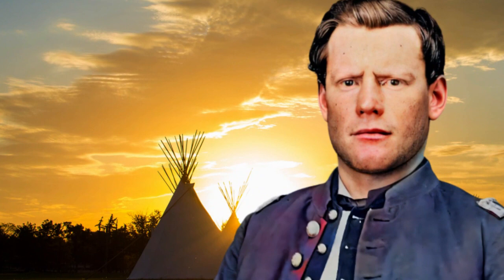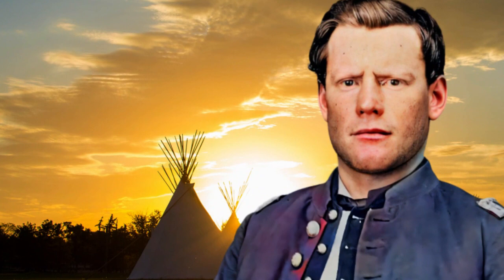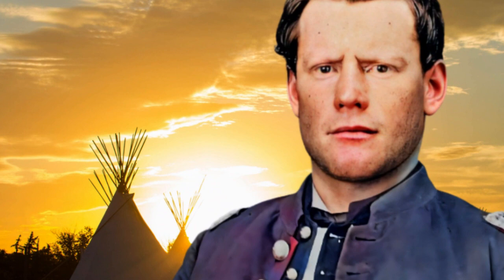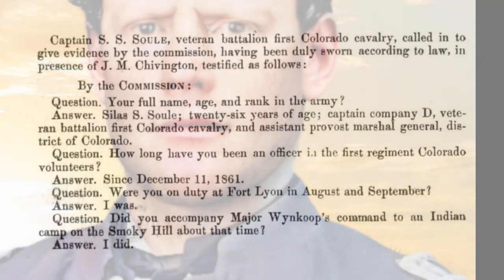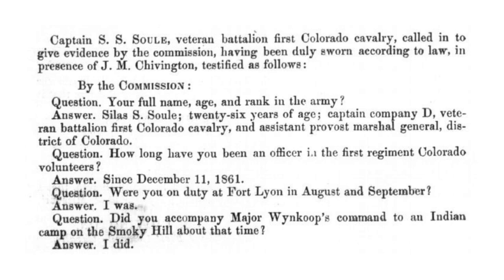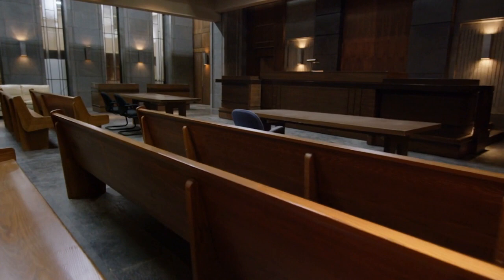American Secrets: The 1864 Sand Creek Massacre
Explore a dark chapter in American history with our latest video on the Sand Creek Massacre. Join us as we delve into the tragic events of 1864, revealing the shocking commands given by Colonel John Chivington that led to the indiscriminate violence against a peaceful Cheyenne and Arapaho encampment. Witness the aftermath, the public outcry, and the moral courage of figures like Silas Soule. Let's reflect on the lessons this historical tragedy holds. Join the conversation!